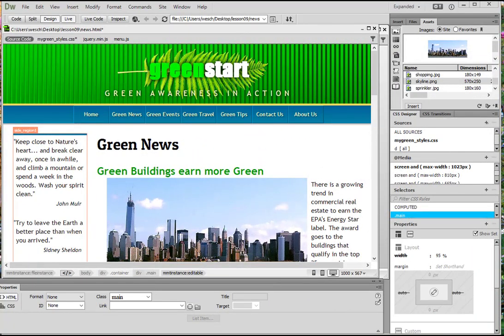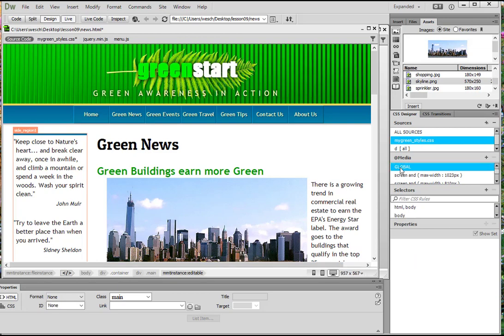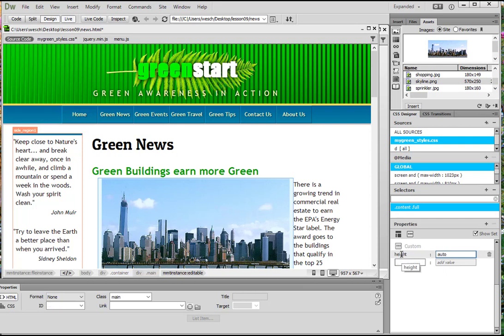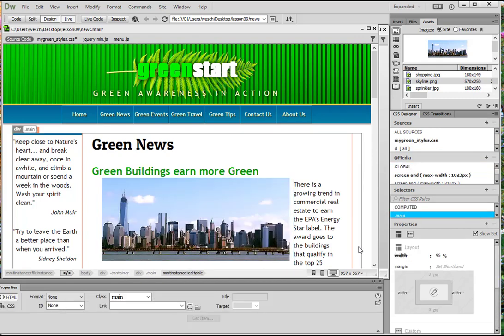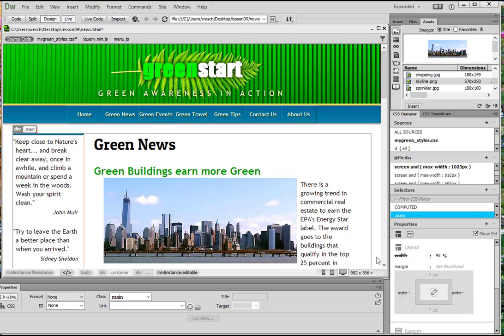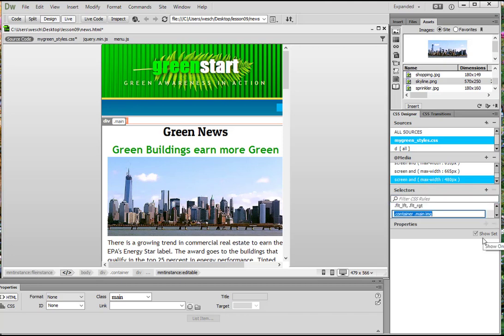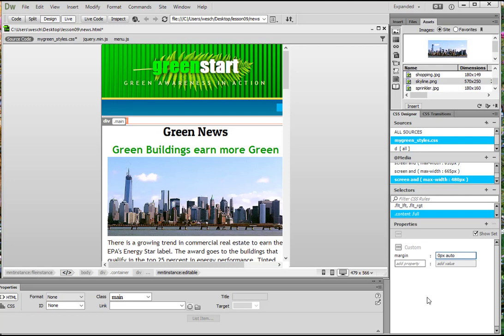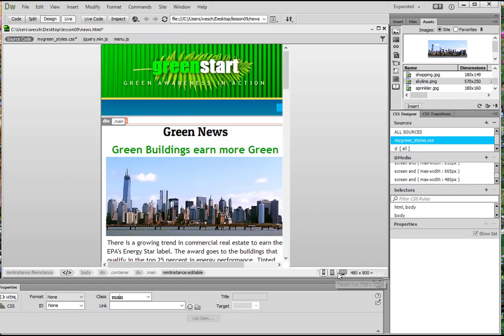Making Images Responsive in Dreamweaver CC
We continue to explore how to make images responsive to the screen size using @media queries and the CSS designer in Dreamweaver CC